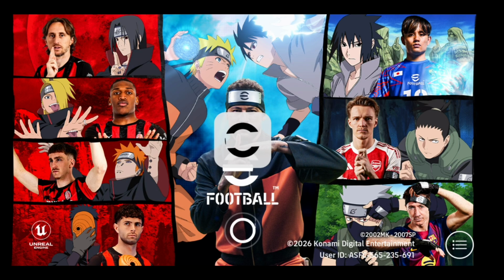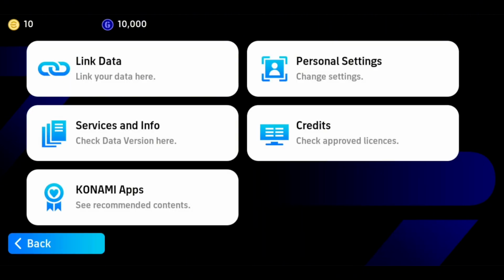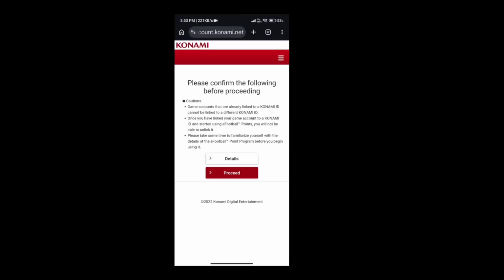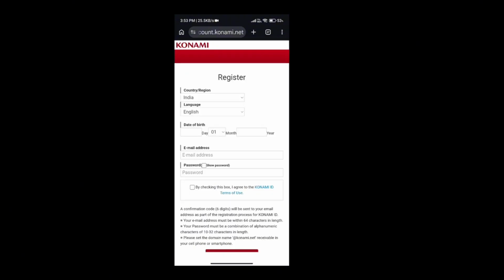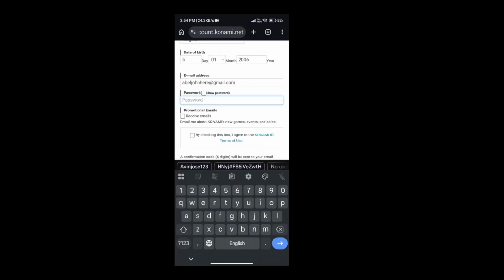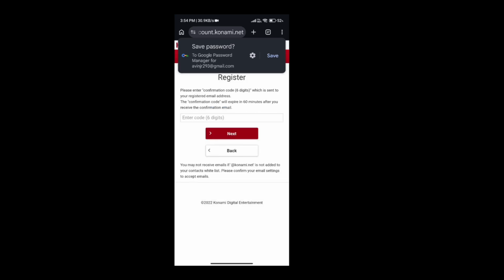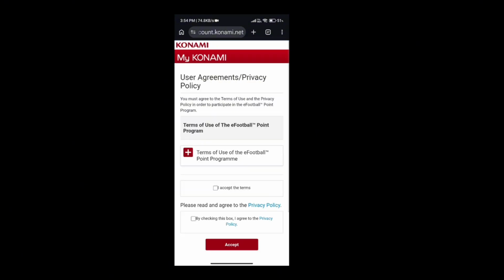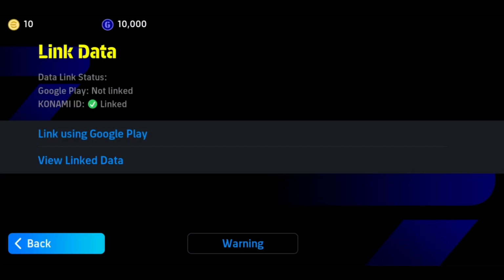How to Link Your Efootball Account To Konami ID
Learn how to link your eFootball account to your KONAMI ID quickly and easily. In this video, I’ll show you the step-by-step process to connect your eFootball mobile account with your KONAMI account for secure data backup, account recovery, cross-device login, and saving your game progress. If you are switching phones, reinstalling the game, or want to protect your eFootball account from losing data, linking to a KONAMI ID is very important. This tutorial covers how to create a KONAMI ID, how to sign in, how to connect eFootball to KONAMI, and how to verify if your account is linked successfully. Perfect for eFootball 2026 mobile players on Android and iPhone. Follow this easy guide to keep your coins, players, GP, dream team, and game progress safe. This eFootball tutorial is beginner friendly and helps solve common KONAMI ID linking problems, login issues, and account transfer errors. Watch till the end for the complete eFootball account linking tutorial and tips.